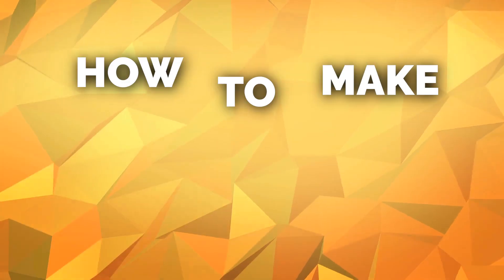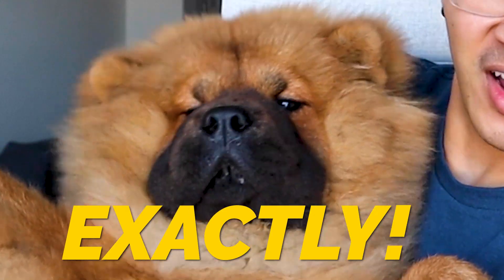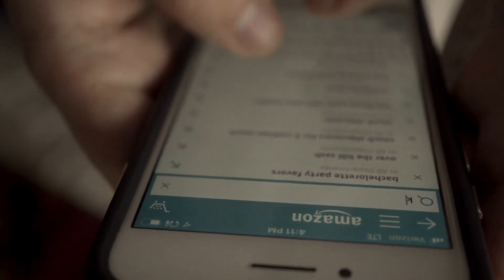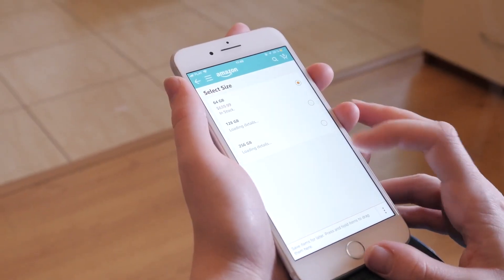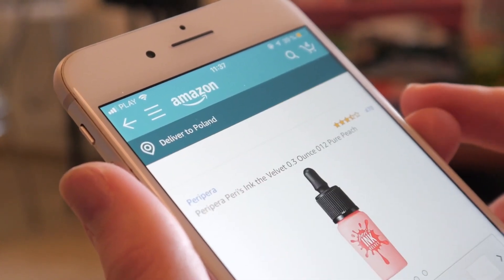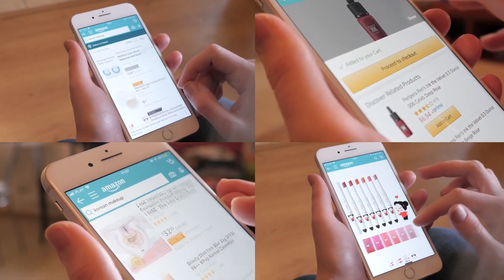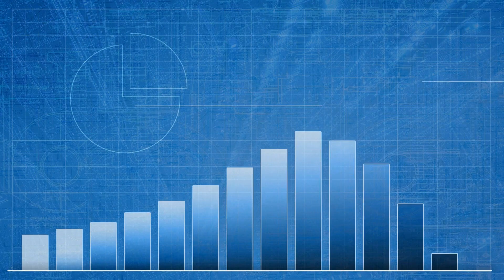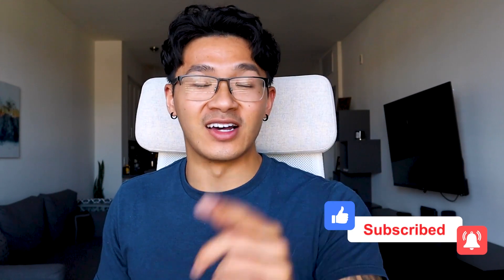How to Make Your FIRST SALE on Amazon FBA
making your first sale on amazon is where it all begins!

ignore: amazon fba,entreprenuership,online business,passive income,make money online,private labeling,e-commerce,amazon,how to sell on amazon,how to list your first product on amazon,how to sell on amazon for beginners 2021,amazon fba for beginners 2021,how to make money online 2021,amazon fba step by step 2021,how to sell on amazon 2021,passive income 2021